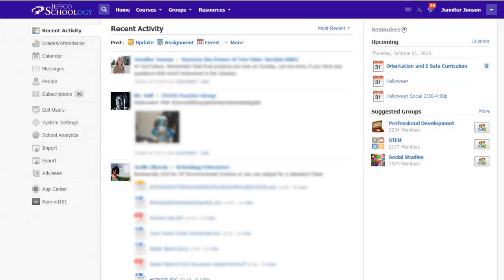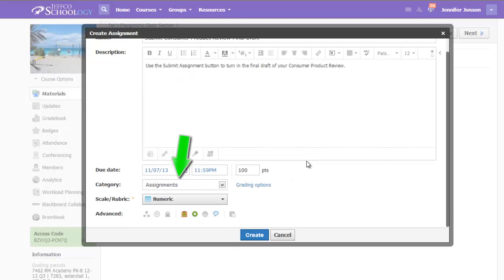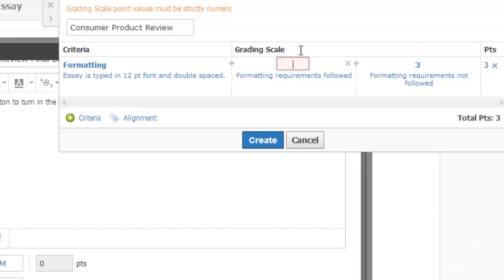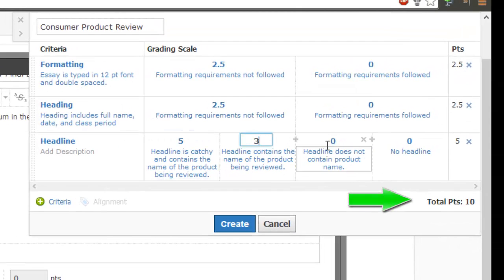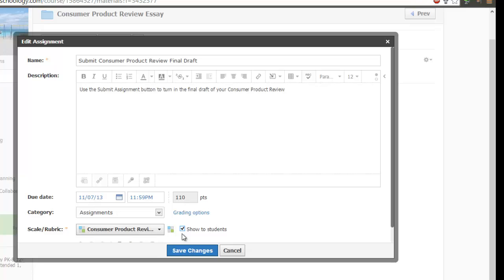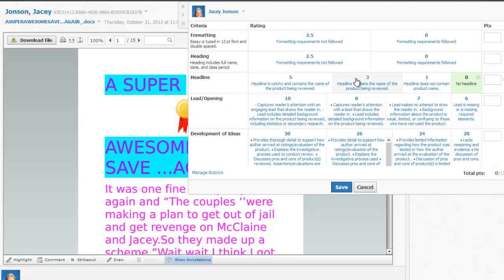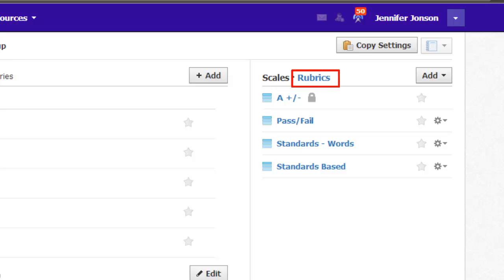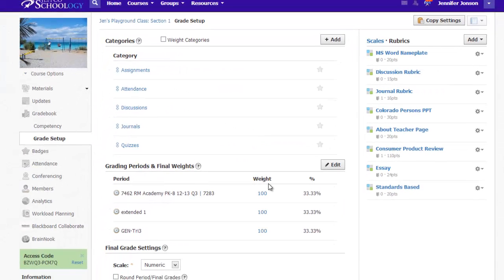Creating and Using Schoology Rubrics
Schoology rubric tool tutorial